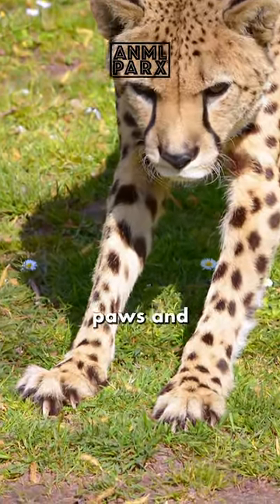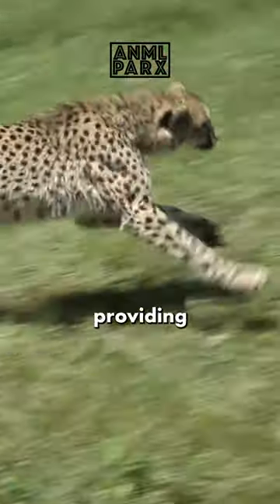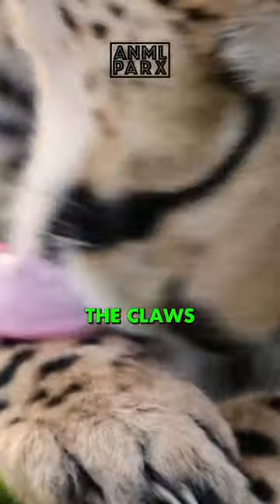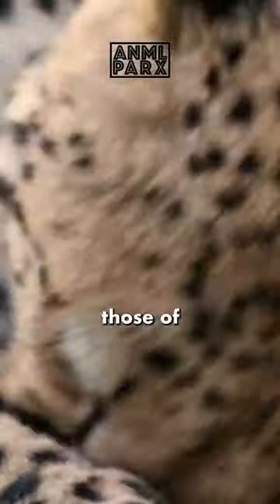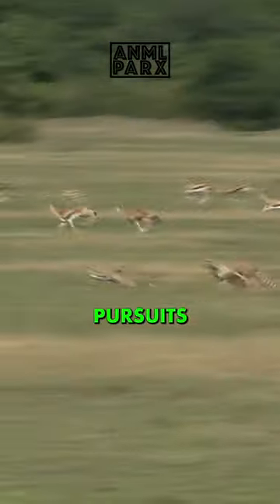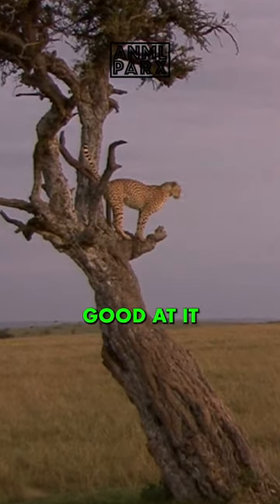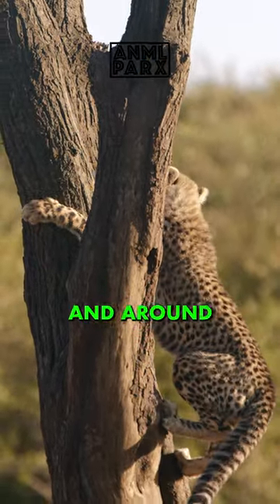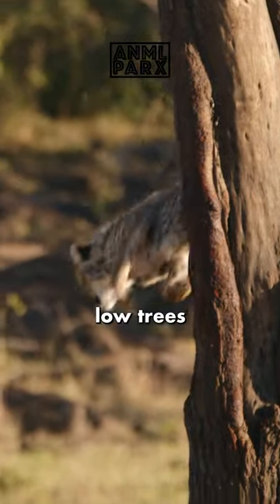Cheetah Paws & Claws: Remarkable Adaptations for Lightning-Fast Pursuits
Step into the world of speed with our latest YouTube Short: "Cheetah Paws & Claws: Remarkable Adaptations for Lightning-Fast Pursuits."

In this captivating exploration, we unravel the secrets behind the cheetah's incredible speed, focusing on their remarkable paws and claws that make them nature's ultimate sprinters.

Discover the intricate details of cheetah paws and how their unique design allows for maximum traction and agility during high-speed pursuits.

Lethal Claws: Dive into the role of cheetah claws – not just as tools for capturing prey but as key components in maintaining balance and ensuring swift maneuvers.

Experience the mesmerising beauty of cheetah paws and claws through stunning close-up footage, providing a unique perspective on these incredible adaptations.

Thanks for joining us on this journey into the incredible adaptations of the cheetah! 🐾💨